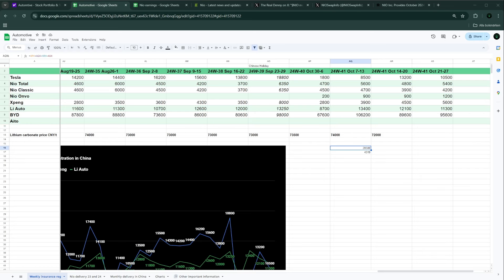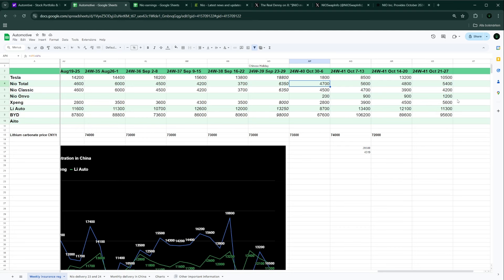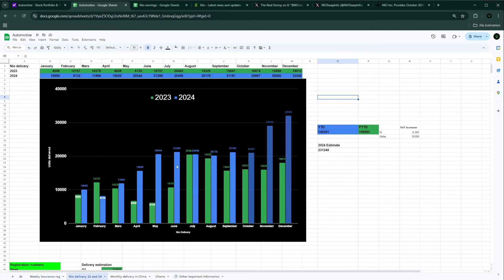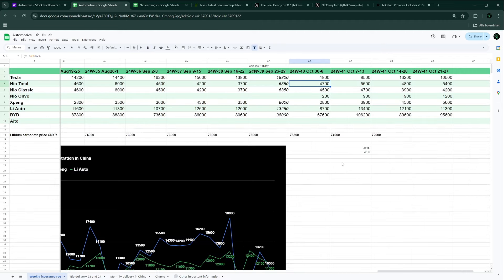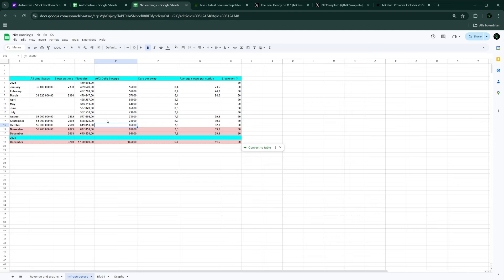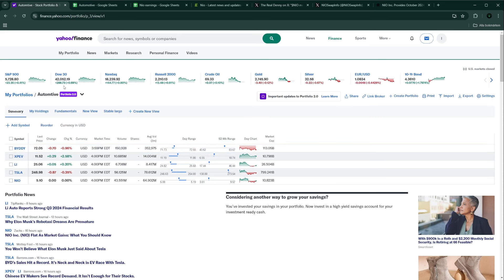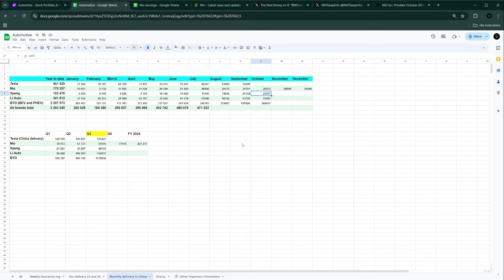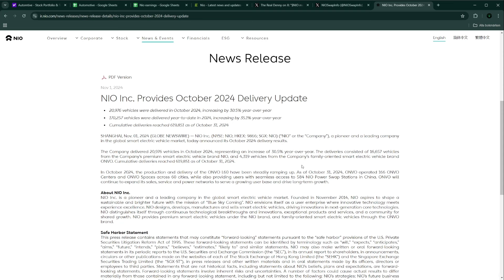Is Nio stock going in the right direction?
In this video, we look at the Nios delivery number in China and some others like Tesla, Xpeng, and LiAuto. We also examine the price changes in lithium raw materials affecting all-electric car companies. We also examine how Tesla might face troubles in China due to more aggressive competition. We also talked about Nios improving deliveries as well as the Onvo ramp-up in production.